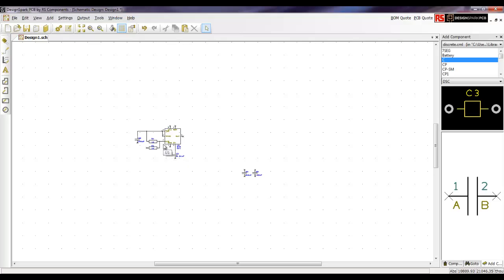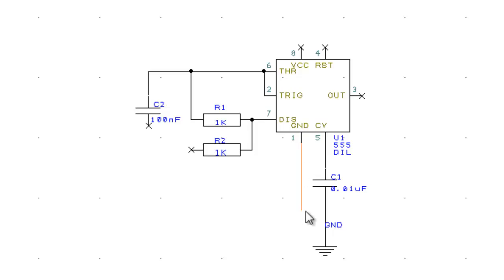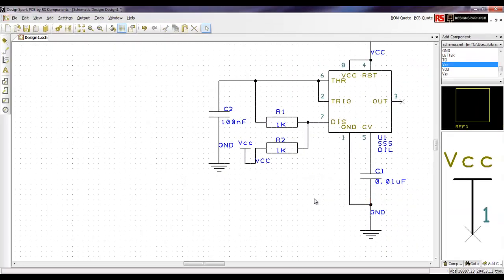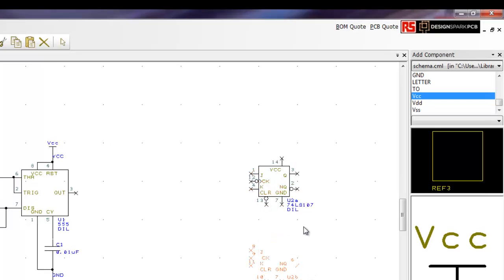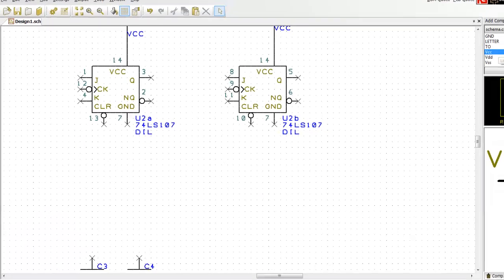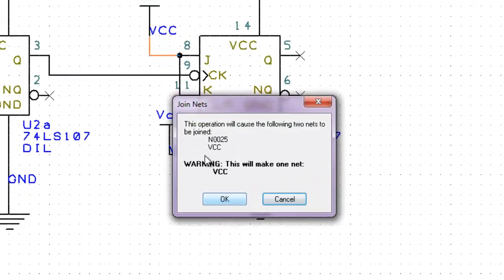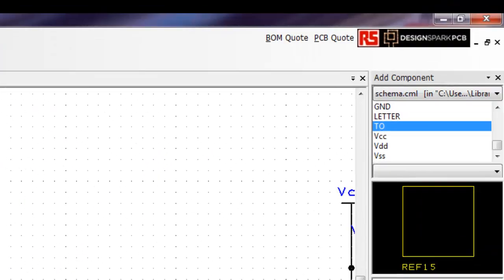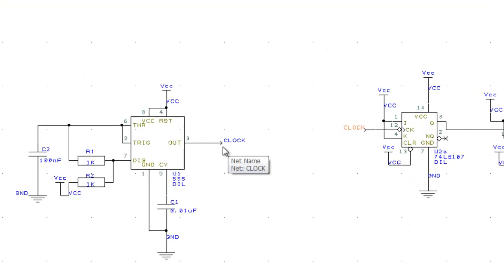Using Schemas in DesignSpark PCB